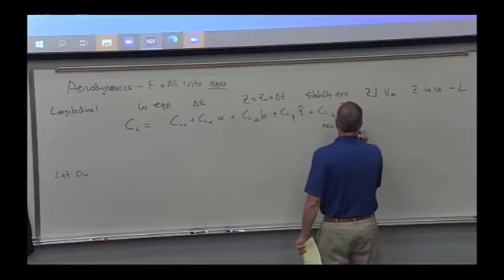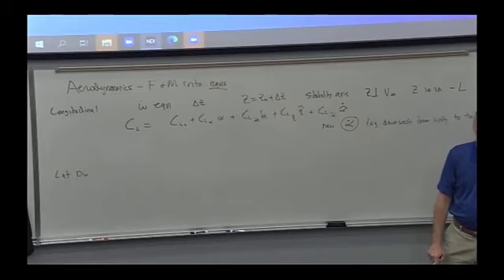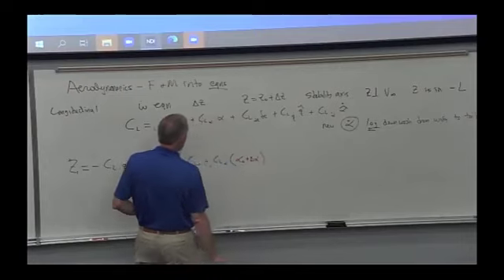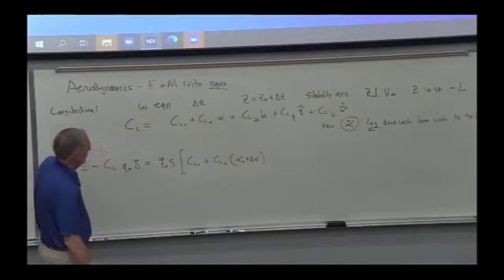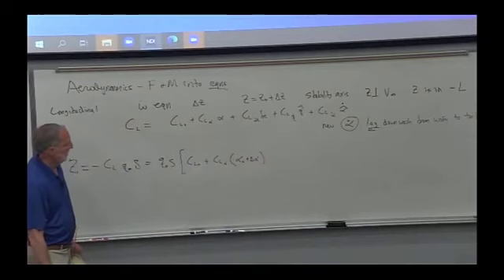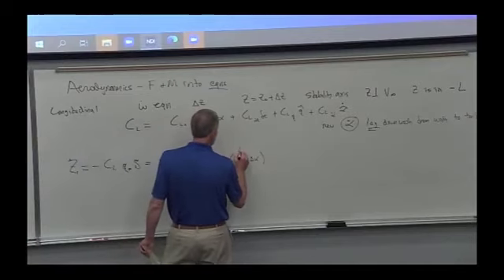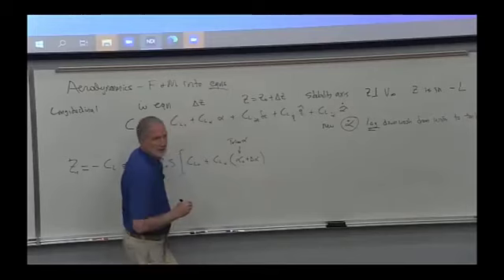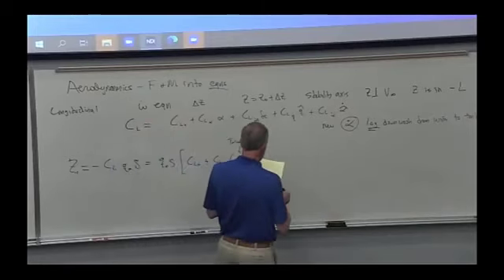AE514 Lecture 4 26 2021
Moment Equation small perturbation linearization and Force and Moment linear models